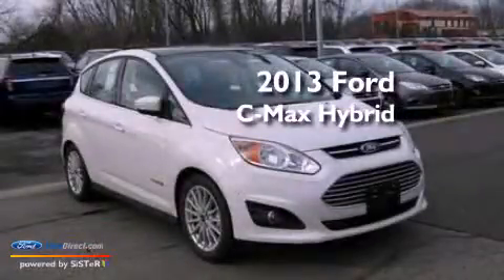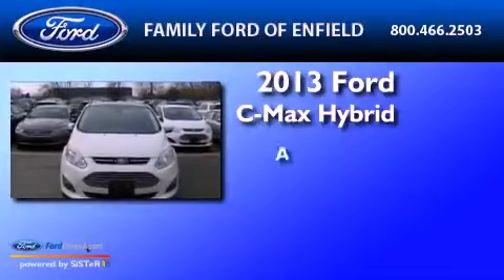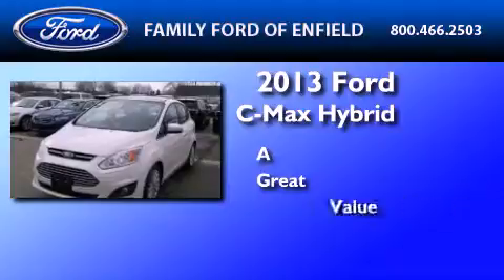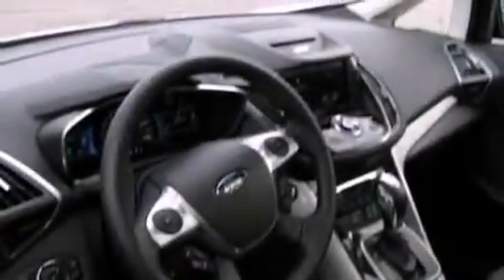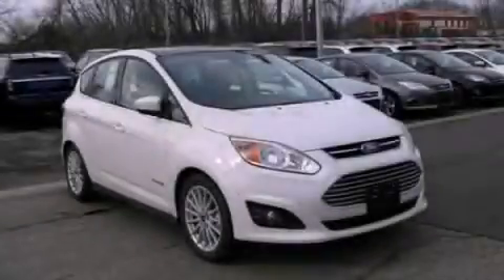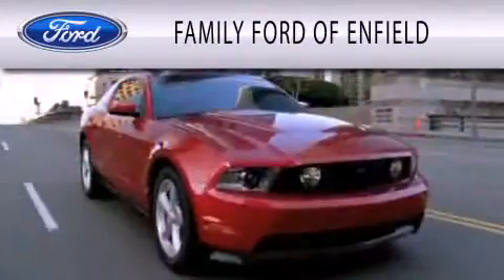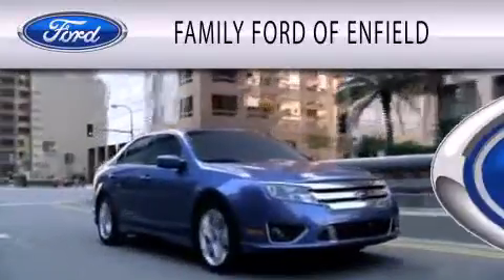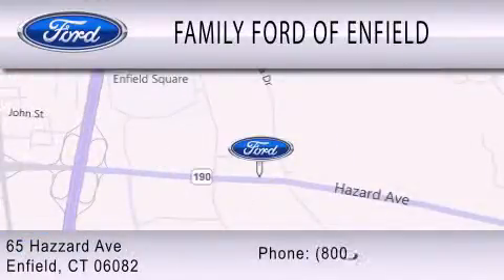2013 FORD C-MAX HYBRID Enfield CT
Year : 2013
 Make : FORD
 Model : C-MAX HYBRID
 Engine : 2.0L I4 16V MPFI DOHC
 Trans . : AUTOMATIC CVT
 Exterior : WHITE PLATINUM TRI-COAT METALLIC
 Miles : 10
 Interior : CHARCOAL BLACK
 Stock : P0286